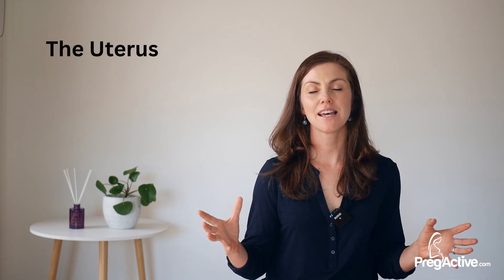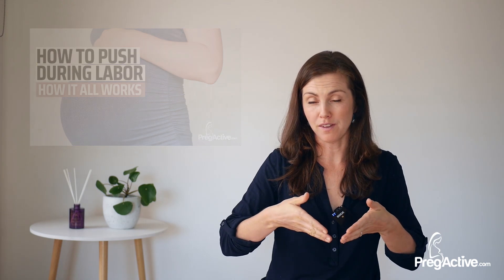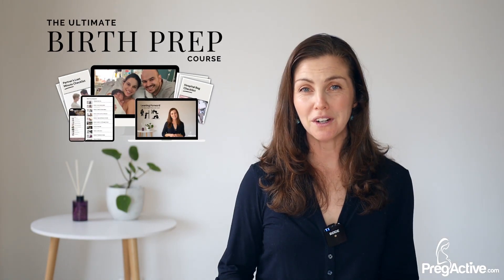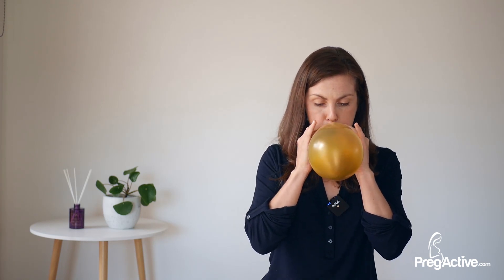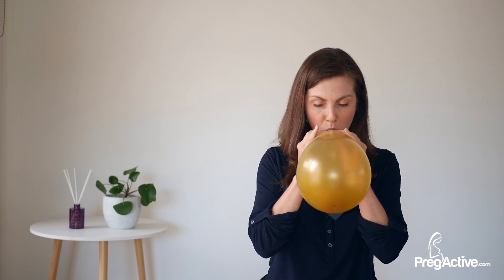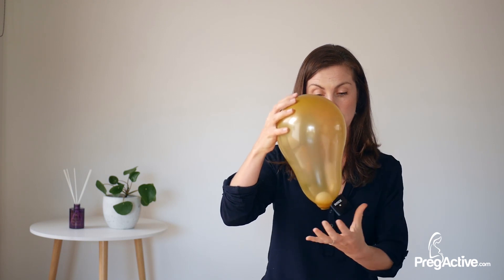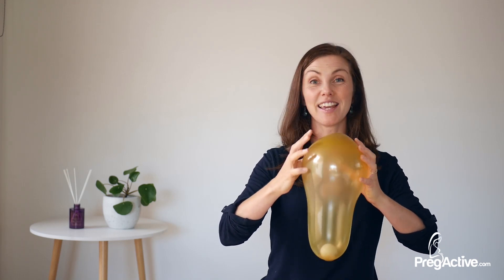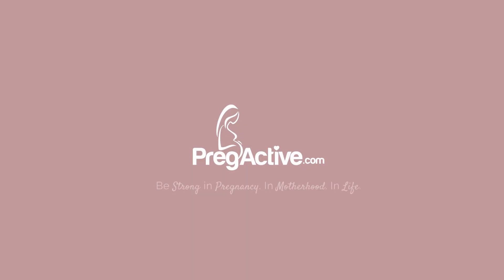How Your Body Pushes in Childbirth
How your body pushes in childbirth. Today, I want to help empower you with the knowledge you need to go into your childbirth with greater confidence and remove the fear of the unknown. It is important you learn how to push baby out during childbirth. It is also vital you understand how it all works.

So let's chat about how to push during labor and what to expect. The uterus is a muscle and it’s role, in labor, is to contract to help push the baby’s head onto to the cervix to dilate the cervix and then for the baby’s head to travel down the birth canal out into the world.

In this enlightening video, we delve into the intricate science behind childbirth and explore how the human body instinctively pushes during labor.

From the powerful contractions of the uterus to the incredible strength of the pelvic floor muscles, we uncover the remarkable physiological processes that guide a woman through the miraculous journey of bringing new life into the world.

Join me as we unravel the mystery of childbirth and gain a greater appreciation for the awe-inspiring capabilities of the female body.

Did you know that during childbirth, your body goes through a natural process of pushing? When it's time to push, your uterus contracts, causing the muscles in your abdomen to push down. At the same time, your diaphragm and chest muscles contract, helping to push the baby out.

This coordinated effort creates a powerful force that helps move the baby through the birth canal. As you push, you may feel a strong urge to bear down, almost like having a bowel movement. This instinctual response is your body's way of helping you push effectively.

The process of pushing can be physically demanding, but it's essential for bringing your baby into the world. Remember to listen to your body and work with your healthcare provider to push effectively.

Childbirth is a miraculous journey, and your body knows just what to do.

Just like any other muscle, it can get tired from working so hard. As the uterus gets tired, the contractions become more intense.

The Most Trusted Health, Fitness and Wellbeing Program for Pregnancy, Childbirth and Postpartum Recovery. It's time for you to experience the pregnancy you deserve, the childbirth experience you are entitled to and the postpartum recovery you desire.

The more you learn the less you fear. The more you educate yourself, the more empowered you become. I'm here to help you to claim your empowering pregnancy, birth, and motherhood experience you so rightly deserve

Here I demonstrate, using a balloon, the role of the uterus and how it works to press the baby downwards.

Using gravity can help the uterus work and the baby to rotate downwards. Swaying, moving bouncing on a ball. It all helps.

I go into more detail on how you can progress through labor in my FREE ACTIVE BIRTH CLASS

Check my other videos on Birth Preparation